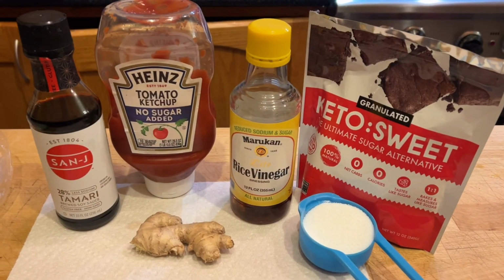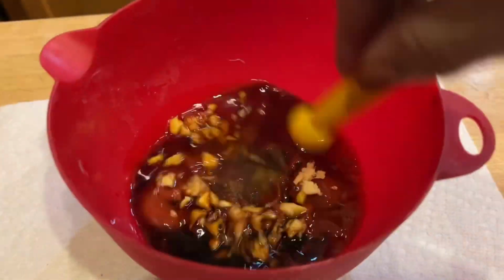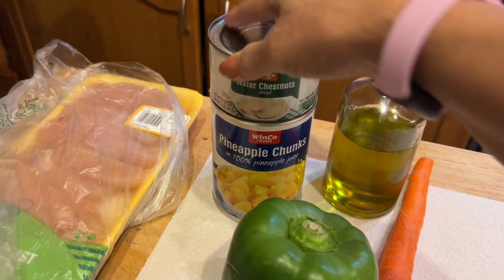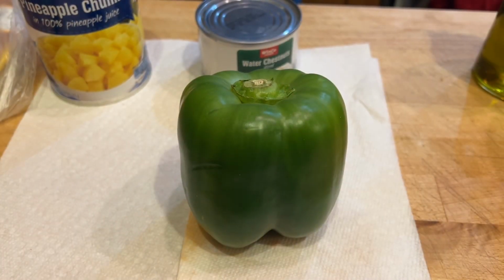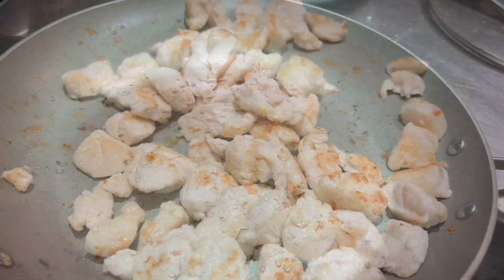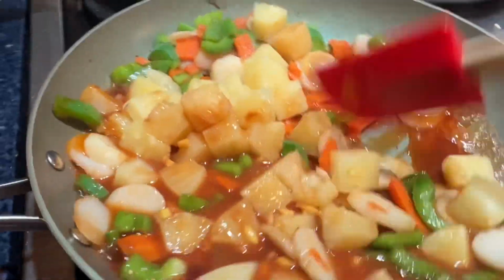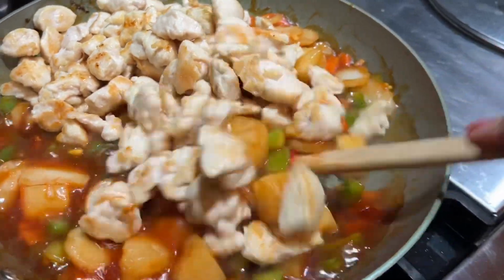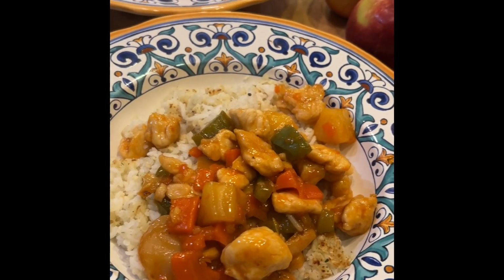WW, eat well, lose the weight! Enjoy your meals!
My name is Cat and I am on my weightloss journey. I am over 50 (56 now) and doing my best to lose weight and stay healthy while still enjoying life to the best of my ability. stick around and we can share all the ups and downs, and  the positive and real moments that make life worth living!

If you’d like to send me a positive and encouraging email or if you have a question I can help you with, I can be reached at

Quicker-Than-Takeout Sweet and Sour Chicken (from the book Eat what you Love Everyday, by Marlene Koch)
1 cup = 260 calories, carbohydrate 20 g, fat total 9, protein 25 grams

1/3 cup rice vinegar
1/3 cup no-calorie granulated sweetener (I use erythritol )
3 Tablespoons ketchup (I used no sugar added)
1 tablespoon reduced sodium soy sauce
1 teaspoon fresh or jarred minced ginger (I used fresh)
2 Tablespoons plus 2 teaspoons cornstarch, divided
1 medium carrot
1 pound boneless , skinless chicken breast, chopped
3 teaspoons canola oil divided (I used olive oil)
1 medium green bell pepper, cut into 1-inch chunks
1/2 cup sliced water chestnuts
1/2 cup pineapple chunks, fresh or canned (drained)
In a small bowl, whisk together first 5 ingredients (vinegar through ginger), 2 teaspoons cornstarch, and 1/4 cup water.  Set aside.
Peel carrot and cut into 1/2 inch pieces.  Place the carrots and 2 tablespoons water in a small, microwave-safe bowl, cover and microwave for 3 minutes.  Uncover, drain, and set aside.
Toss the chicken pieces with remaining 2 tablespoons cornstarch to coat.  Heat 2 teaspoons of the oil in a large, nonstick skillet over medium-high heat.  Add half the chicken and cook 4 to 5 minutes or until well browned on all sides and chicken is cooked through.  Transfer to a bowl and repeat with the remaining chicken pieces.  Set chicken aside.
Heat the remaining teaspoon oil in the skillet, add bell pepper, and cook for 2 minutes.  Add the carrots and water chestnuts, and cook for 1 minute.  Stir in the pineapple and vinegar mixture, reduce heat to low, and cook for 2 to 3 minutes, stirring constantly, until the sauce thickens and clears.  Add the chicken to the pan, toss to coat, and serve.